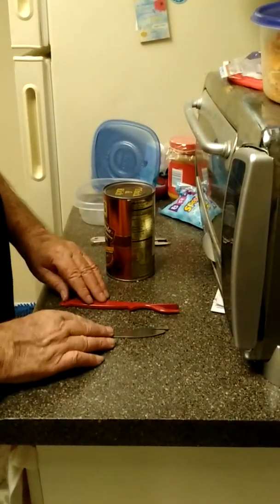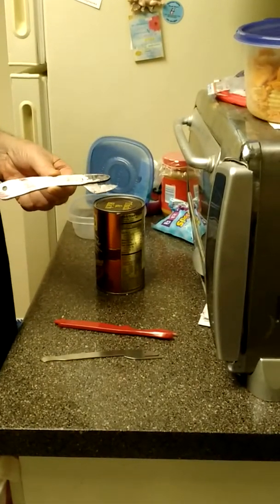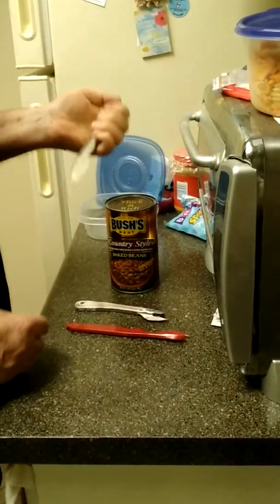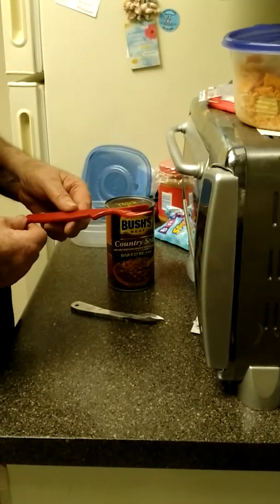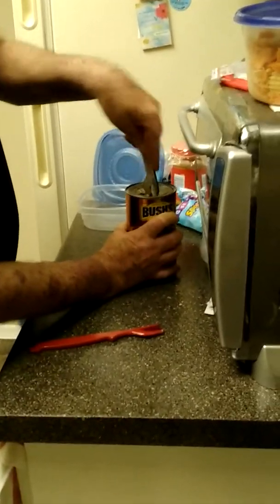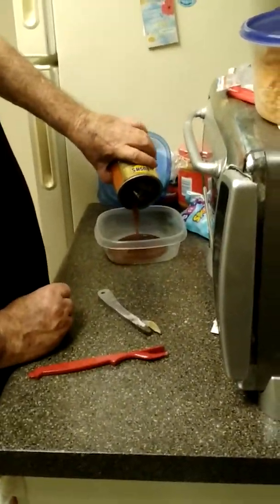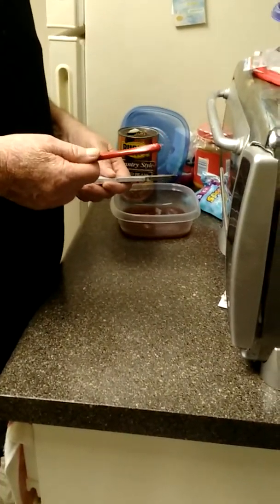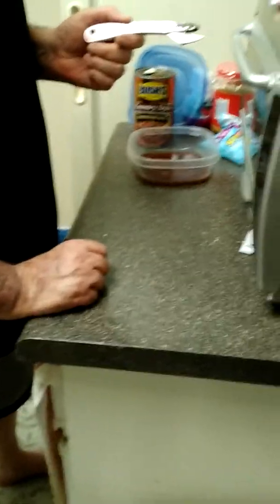Maxi shucker beats knock offs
Opening steel cans